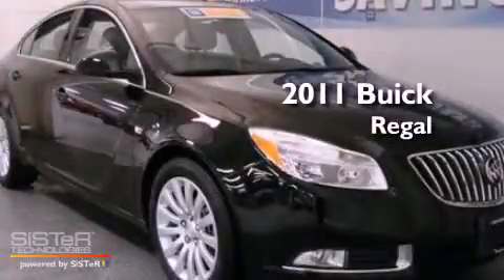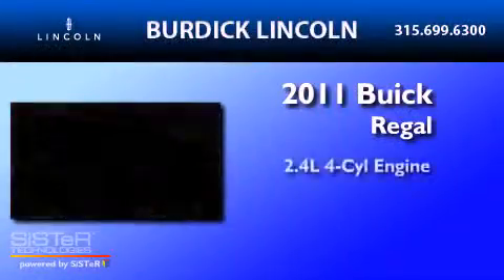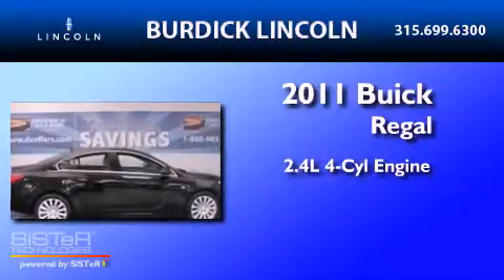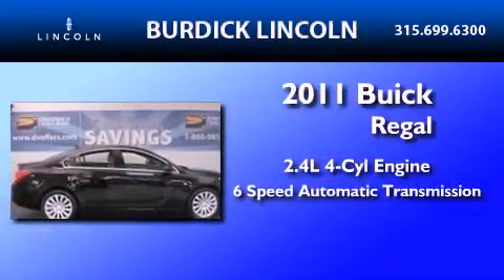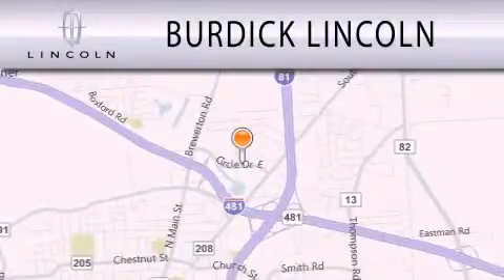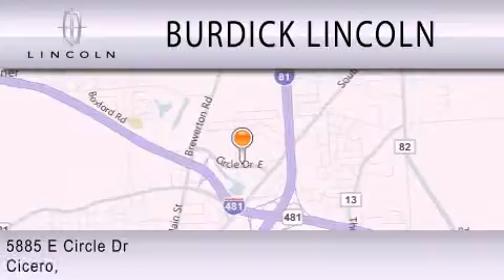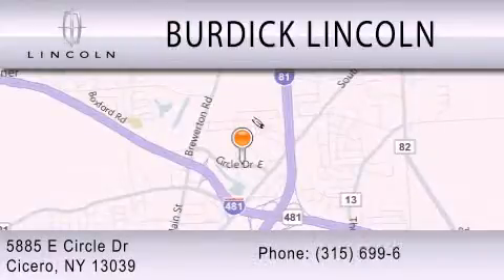2011 BUICK REGAL Cicero NY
Year : 2011
 Make : BUICK
 Model : REGAL
 Engine : 2.4L I4
 Trans . : AUTO 6SPD
 Exterior : BLACK
 Miles : 5,843

 Stock : B119R9442